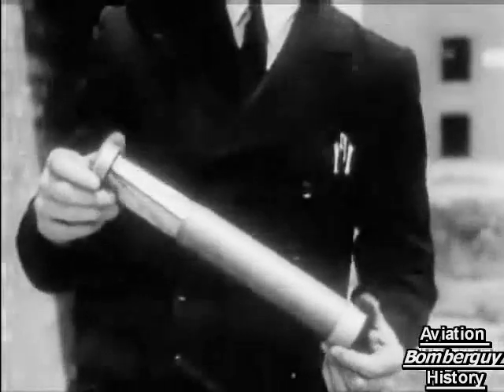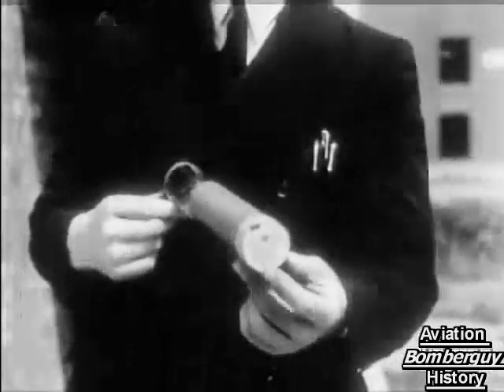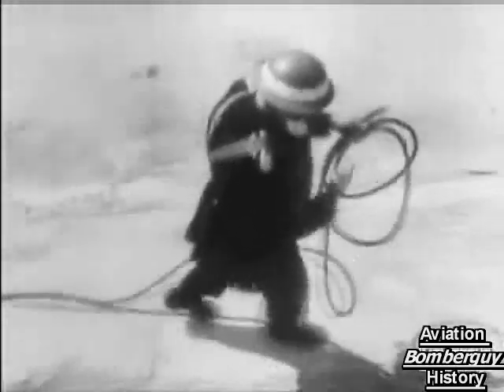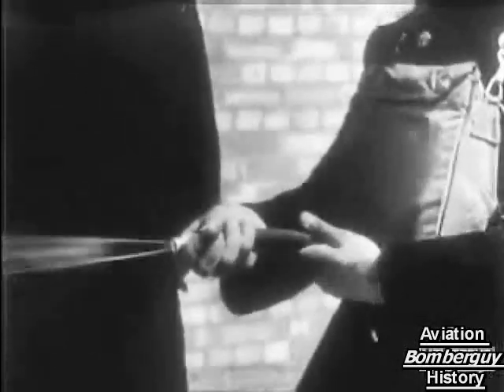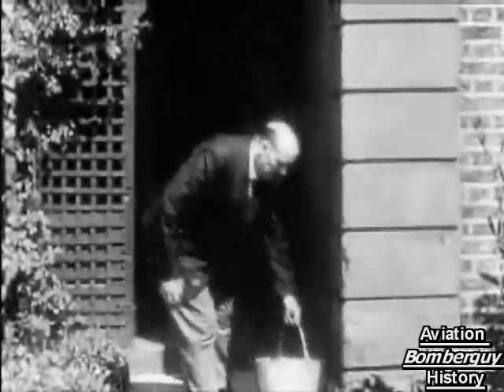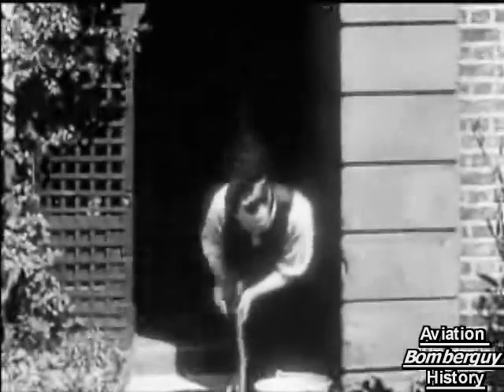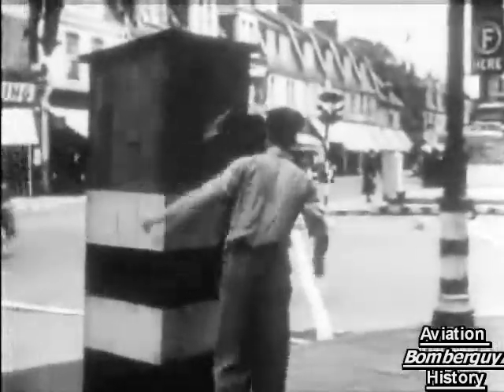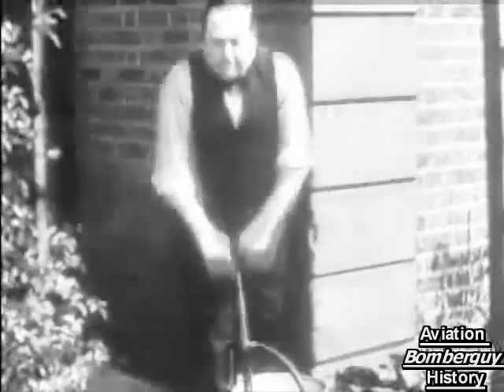How to deal with an Indenciary Bomb (1940)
Although the available high explosives possessed great destructive power, perhaps the most potent of German bombs remained the tiny B1 El, a 1 kg incendiary which, dropped in profusion in 1940/41, caused millions of pounds worth of fire damage and virtually burnt out whole districts of British cities.

BRANDBOMB, 1 KILOGRAMME, ELEKTRON or B1 El, was the designation of the standard 1 kg incendiary bomb. They consisted of a cylinder of Magnesium Alloy (Elektron), with an incendiary filling of Thermite. These weapons, which burnt with a heat sufficient to melt steel, were ignited by a small percussion charge in the nose which fired on impact.

In an attempt to make these weapons even more effective, and to defeat the fire-fighters efforts, the Germans introduced explosive charges into the nose or tail of some incendiary bombs. The charge was initiated either by the heat of combustion, or by a more complicated device that incorporated a delay of about 7 minutes. The various versions of this bomb included the letter Z in their designation, indicating explosive charge. Thus the standard B1 El incendiary bomb fitted with an explosive charge detonated by heat was designated B1 EL ZA, and that detonated by a delay B1 El ZB, while in 1944, a further development was introduced, the 2.2 kg steel nosed B2 E.

The Luftwaffe used various types of containers to carry and drop small incendiary bombs and in the early part of the war these were usually expendable, aimable types, designated AB (Abwurf Behalter) or BSK (BombenSchaltKasten), holding some 36 B1 El's. During early 1942 the AB 500 container, which held 140 B1 El's was more effective than the older BSK 36, the new container held not only more incendiaries but concentrated its entire contents over a small area. The final development was introdced for the Steinbock operation in 1944 during which the bombers were to carry the AB 1000, capable of holding up to 620 B1 El's or 360 B2 E's.

The civilian destruction caused by such weapons quickly earned them a reputation as terror weapons (e.g., German Terrorflieger) with the targeted populations, and more than a few shot-down aircrews were summarily executed by angry civilians upon capture. The Nazi regime began the campaign of incendiary bombings with the bombing of London in 1940-41, and reprisal was exacted by the Allies in the bombing of Dresden in World War II, a major Nazi transport hub, and to a lesser degree the 1943 bombing of Hamburg, a war-material production site.

Since white phosphorus can be used as a multipurpose device to mark targets, provide a smoke screen, or signal to friendly troops, it may not be covered by UN protocols on incendiary weapons when used in this fashion. Protocol III of the UN Convention on Conventional Weapons prohibits the use of incendiary weapons against civilians (effectively a reaffirmation of the general prohibition on attacks against civilians in Additional Protocol I to the Geneva Conventions), prohibits the use of air-delivered incendiary weapons against military targets located within concentrations of civilians and loosely regulates the use of other types of incendiary weapons in such circumstances.